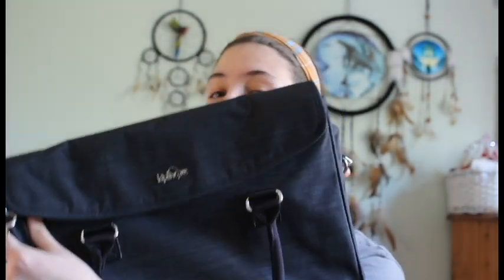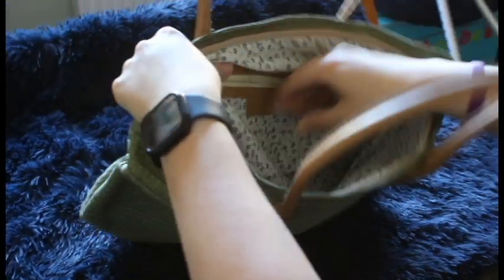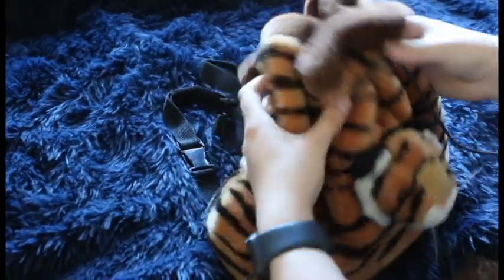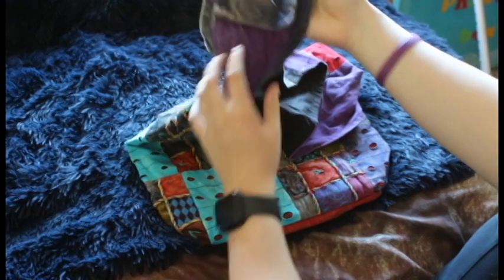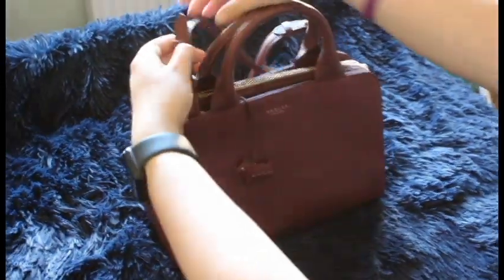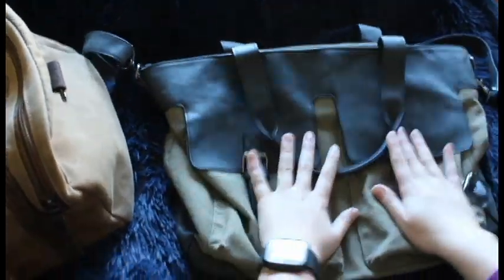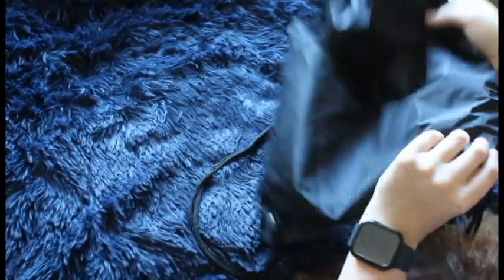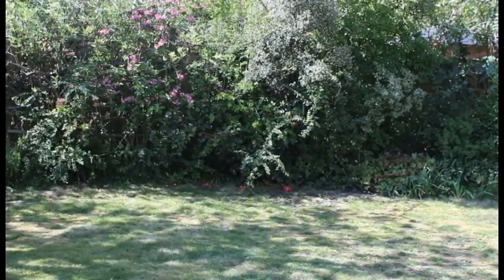Bag Review for Crutches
In this video, I review different styles of bag for use with crutches and give my opinion on how effective they are. I list benefits and drawbacks of their function whilst on crutches to help guide anyone else in the same situation.